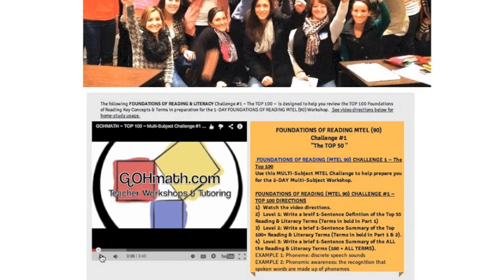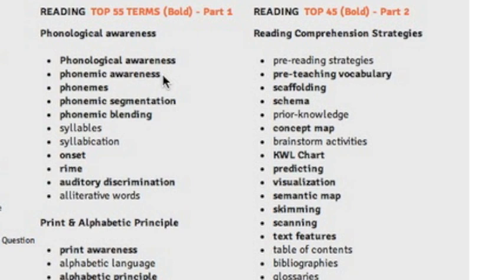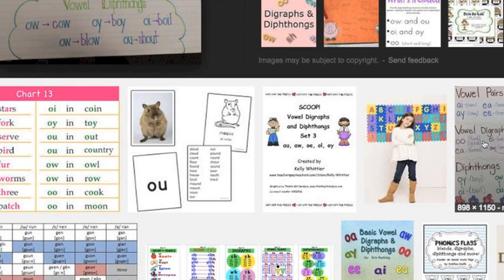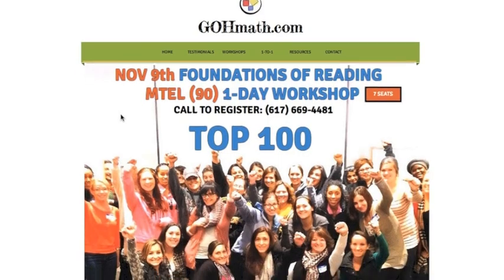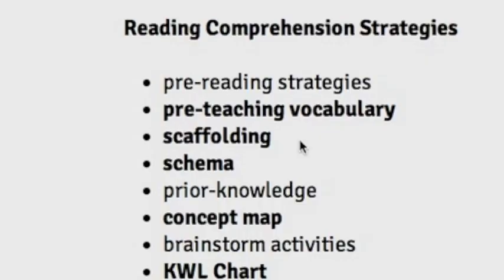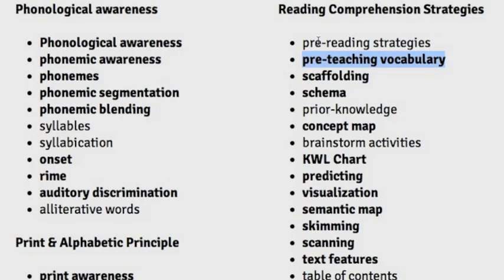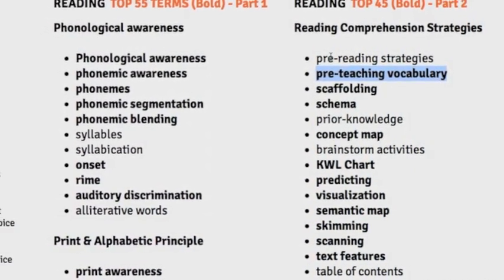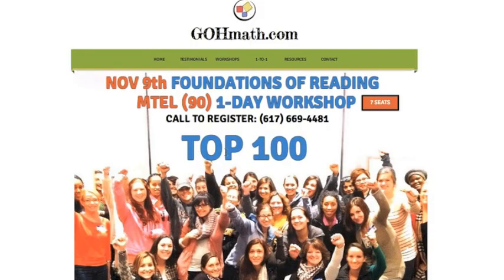GOHMath: MTEL (90) Foundations of Reading Challenge #1 ~ TOP 100 ~ GOHmath.com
GOHmath specializes 1-TO-1 Tutoring and MATH, Multi-Subject, & Reading Workshops for elementary, secondary, and special education teachers that need to pass the General Curriculum (03) Math & Multi Subject Subtests, Elementary (53), Middle School (47) & (51), and the High School (09) Math MTELs, Foundations of Reading MTEL (90), FTCE GKT MATH and other teacher certification exams.